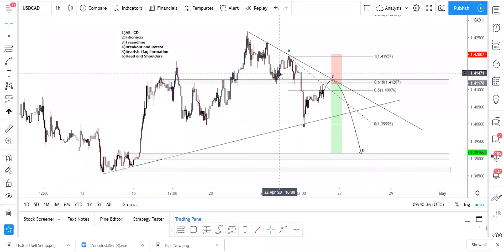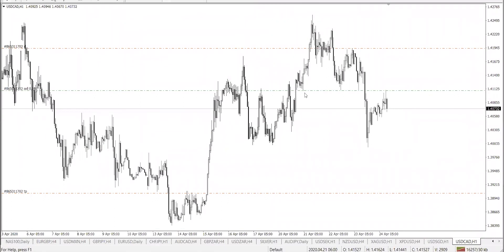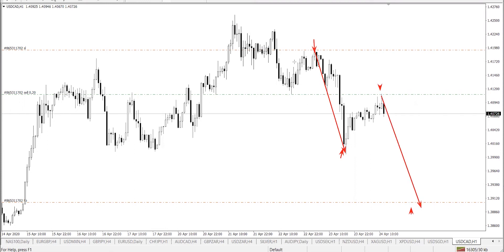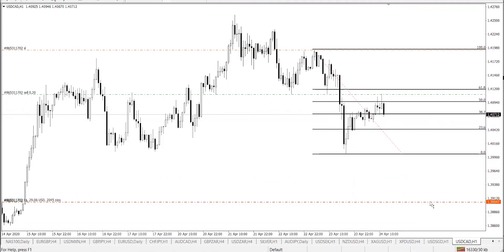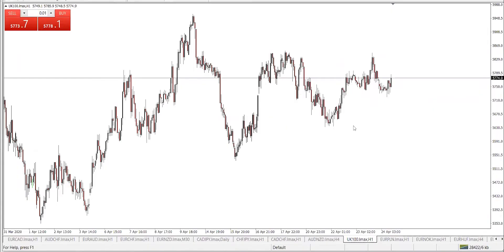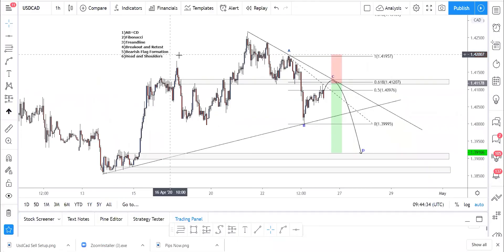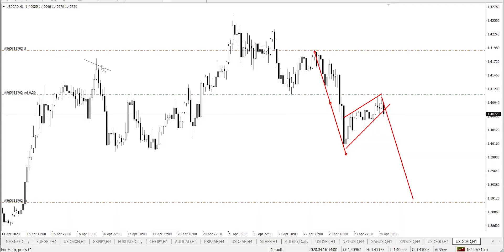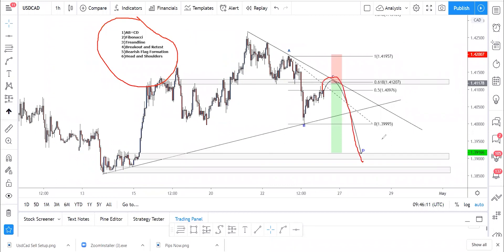Forex Technical Analysis - USD/CAD | 24.04.2020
USD/CAD review and forecast. Analyst: Bruce Luis Motlatla